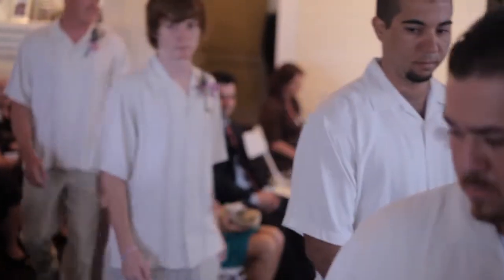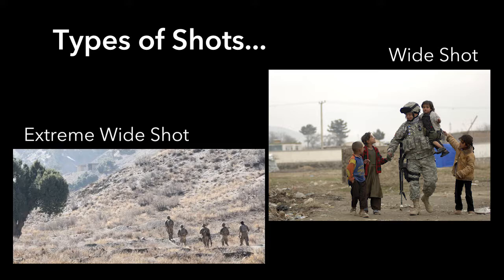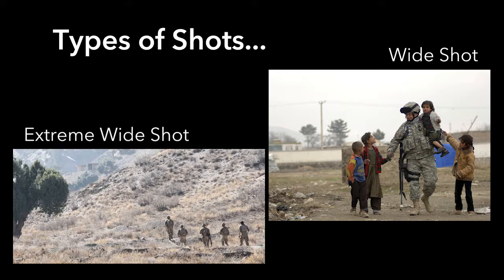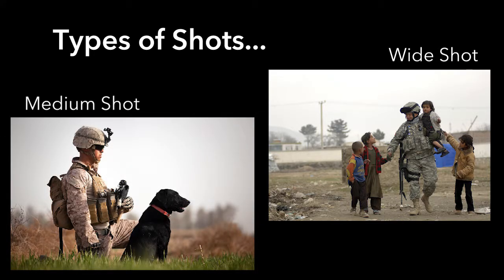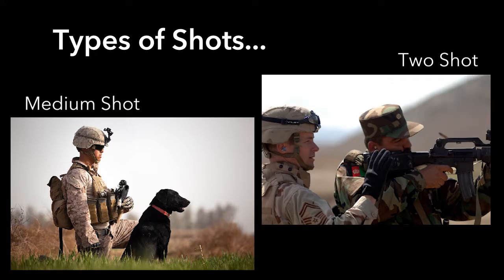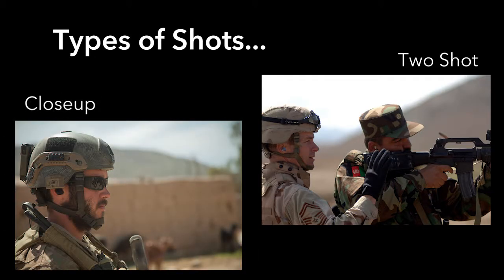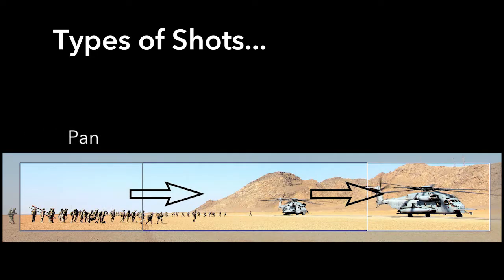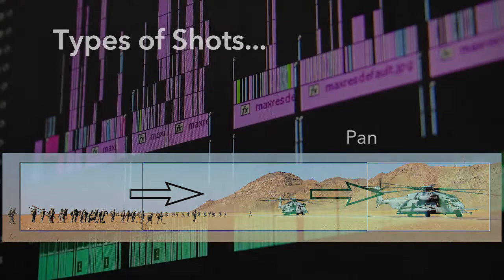A/V Editing Mod01 Documentary Introduction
An Introduction to editing documentaries